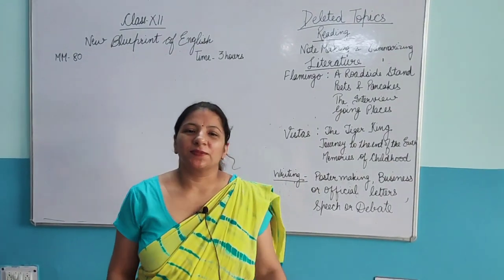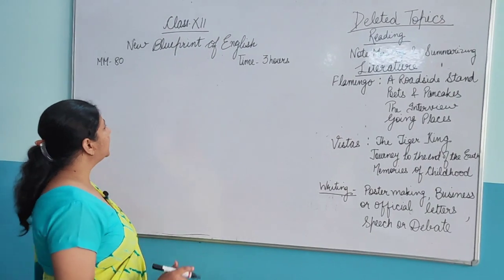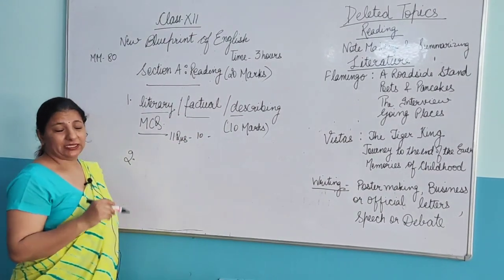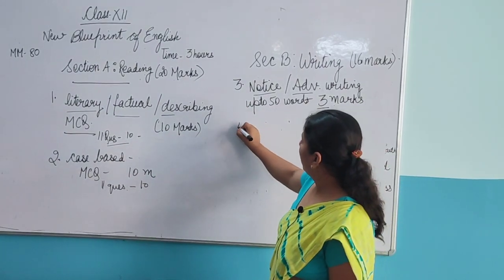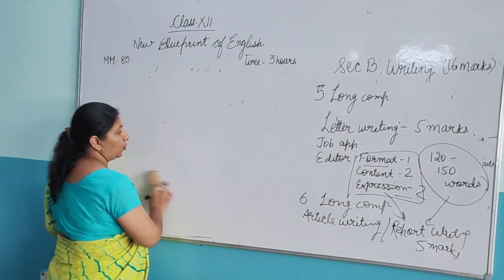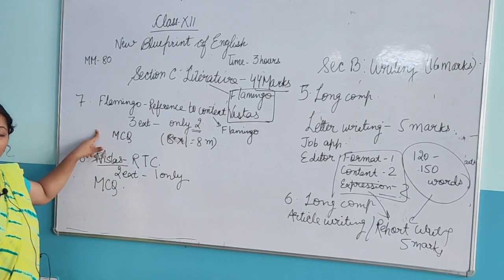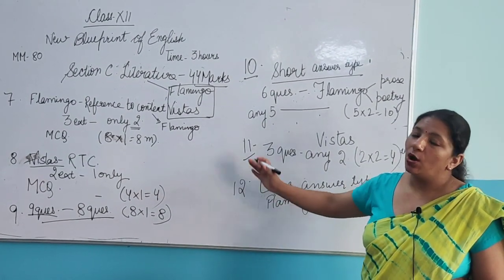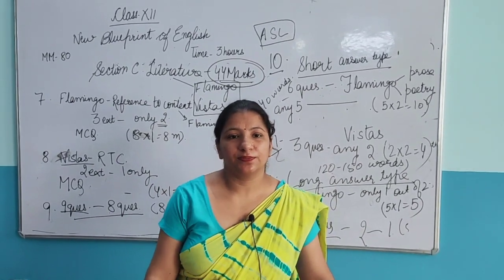XII English New Syllabus